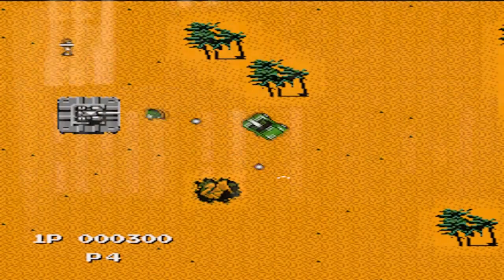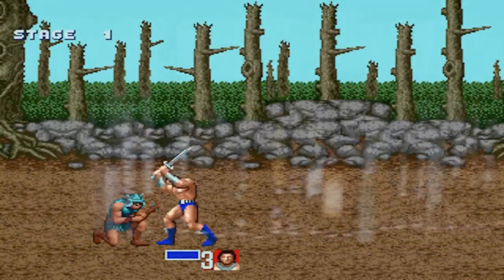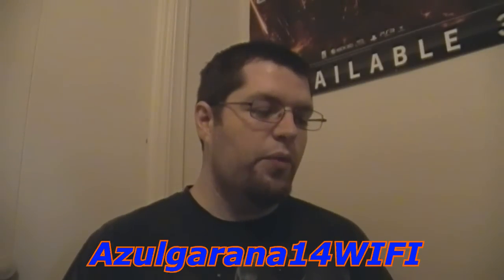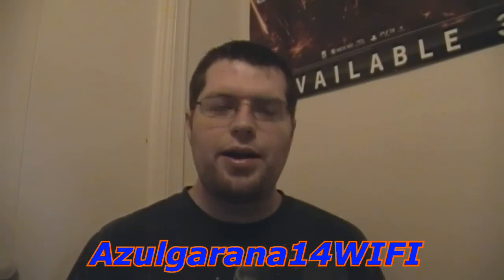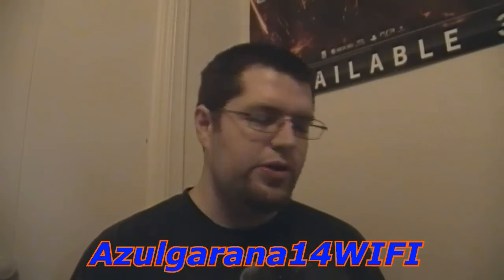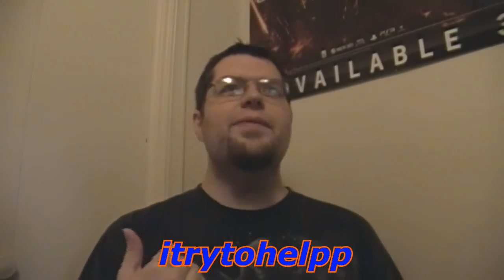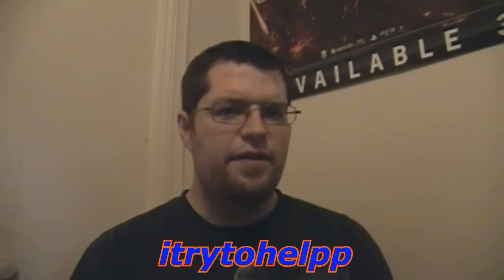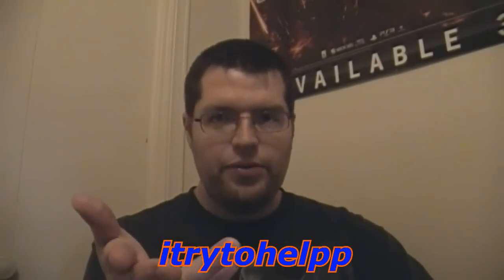SHOUTOUTS!!!!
First I talk a bit more about the Datel controller then it's all about the shoutouts! Were you one of em??